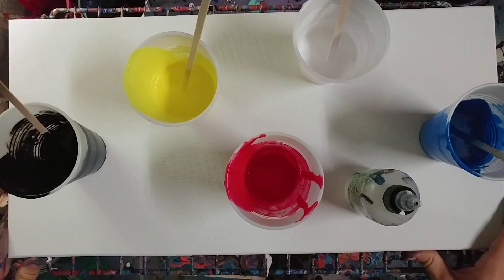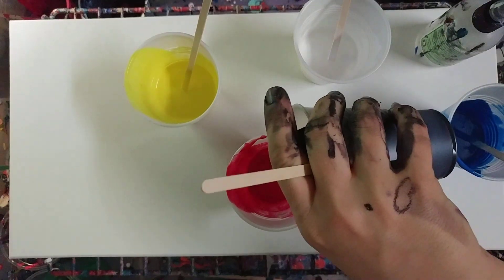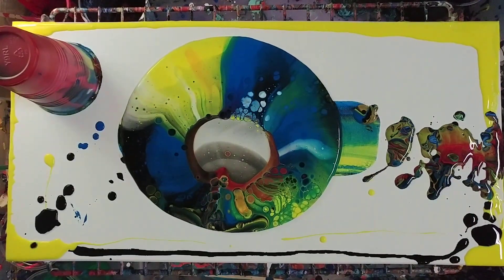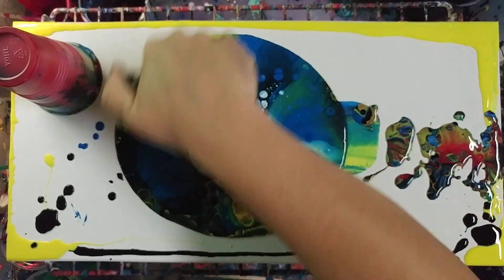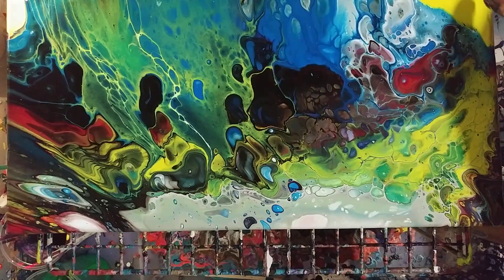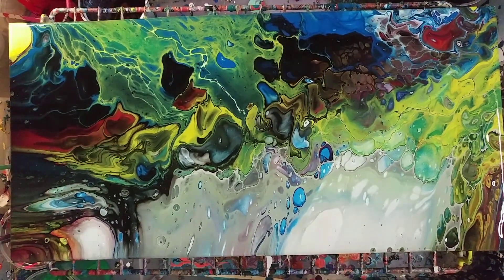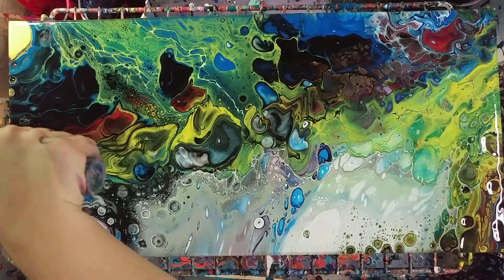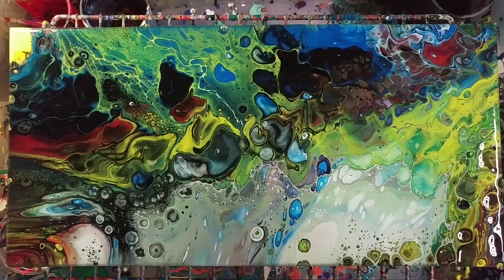Acrylic pour just for fun!